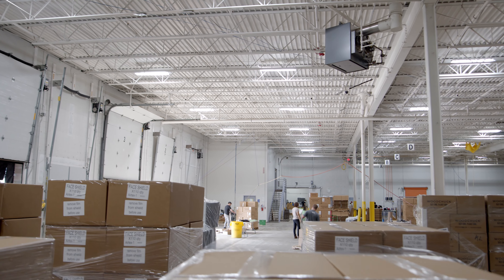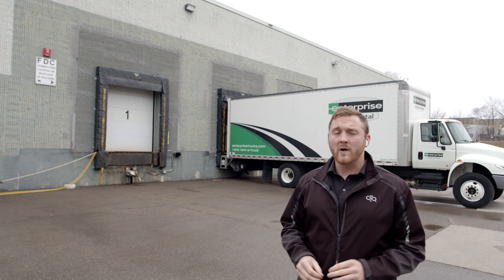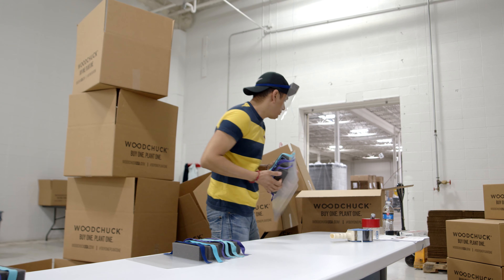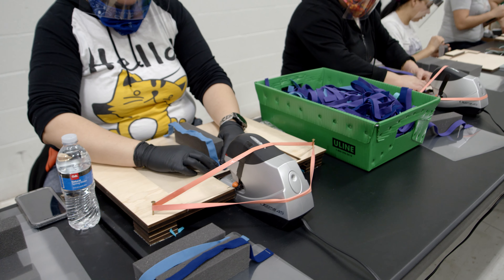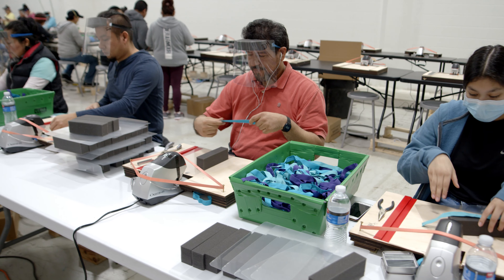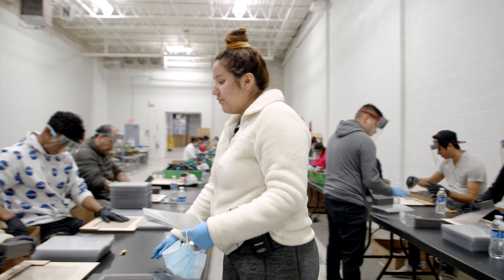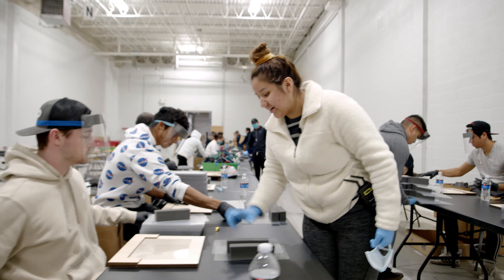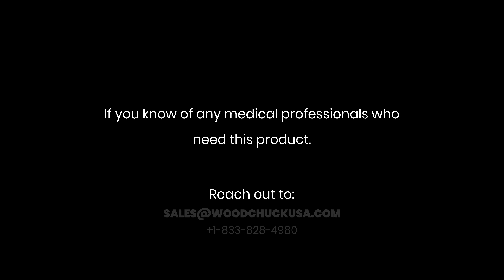PPE EMPLOYEE HIGHLIGHT - WOODCHUCK USA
We have hundreds of incredible people working around the clock here at WOODCHUCK USA. They're working hard to get millions of face shields into the hands of our doctors, nurses, and medical professionals on the front lines. Today we wanted to take a minute to highlight one of the front line heroes on our team, who is pushing in true "Beast mode" fashion to help save lives.

If you are aware of anyone in need of live saving PPE, please contact our team: , or call us directly at